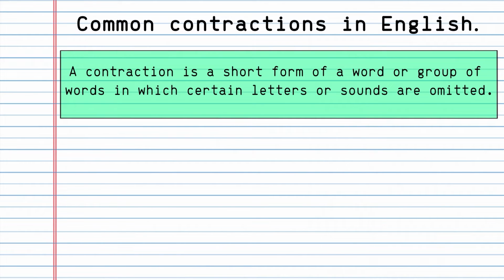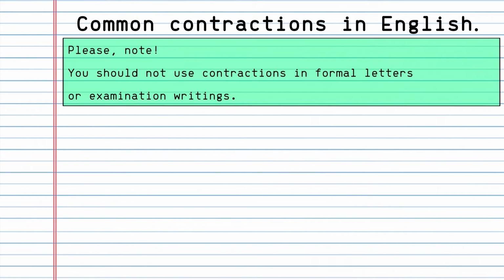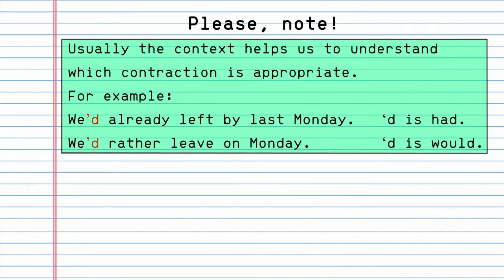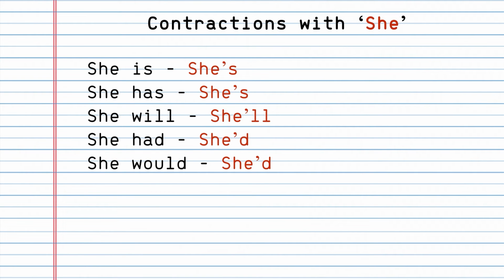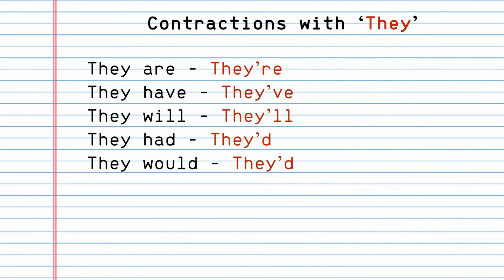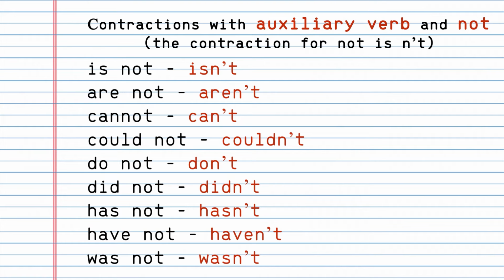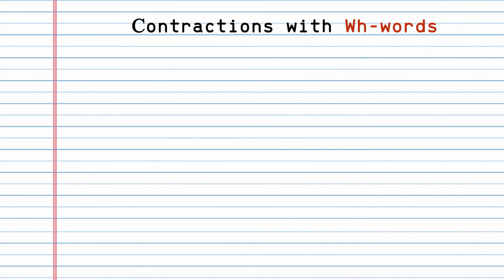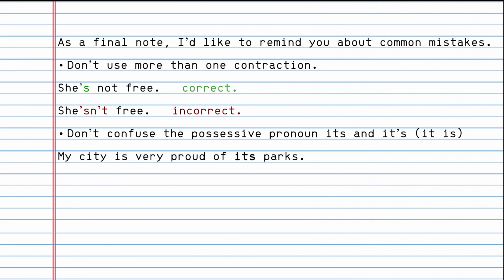Contractions in English – Common contractions & Pronunciation - English Grammar lesson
A contraction is a short form of a word or group of words in which certain letters or sounds are omitted.
Contractions in English                          00:03
Contractions with Personal pronouns 01:30
Contractions with Auxiliary verbs         04:27
Contractions with Wh-words                 05:54
Informal contractions                             06:28